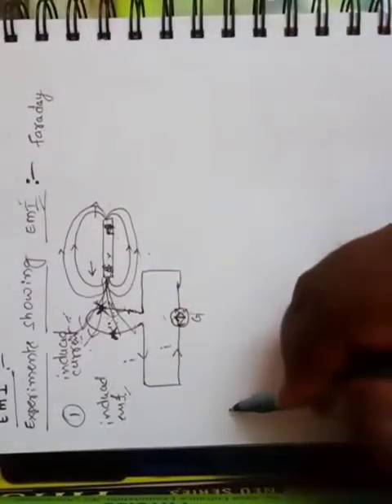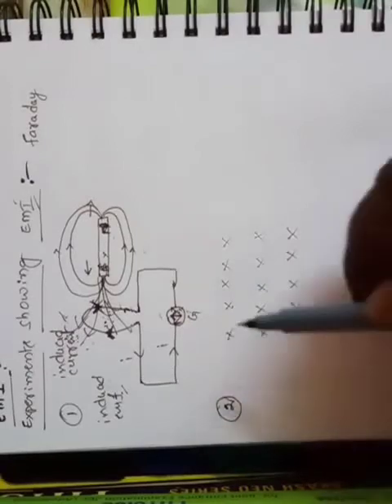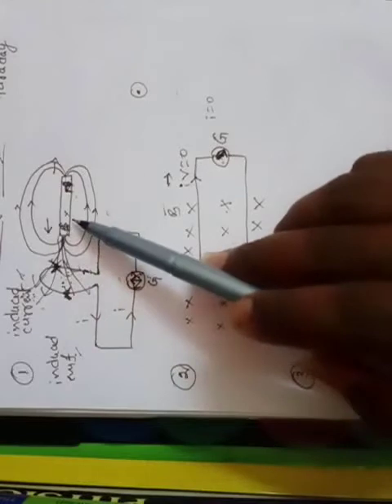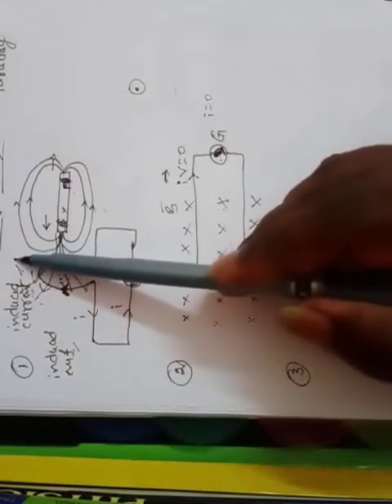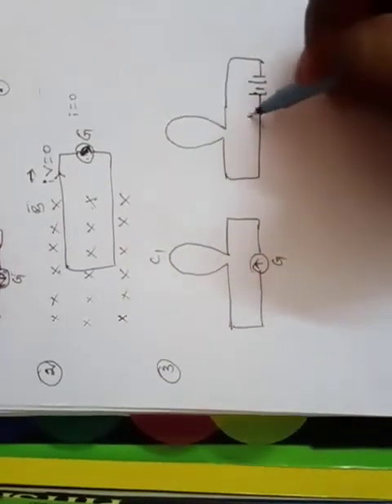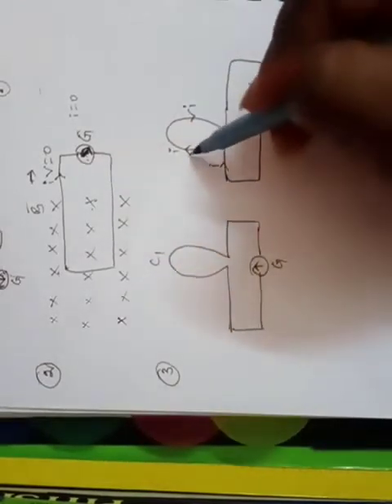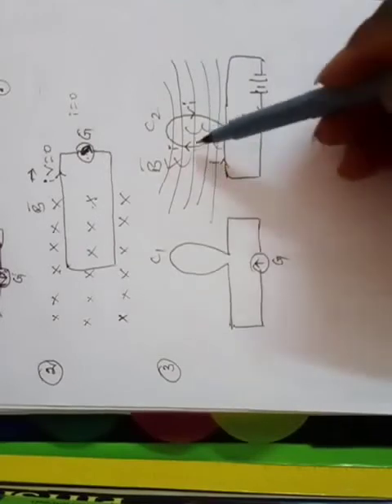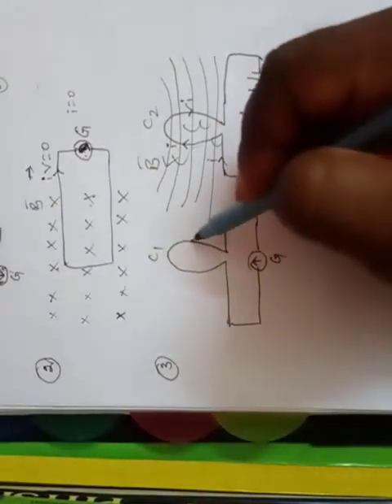08.07.2020 - Electromagnetic Induction Part 3